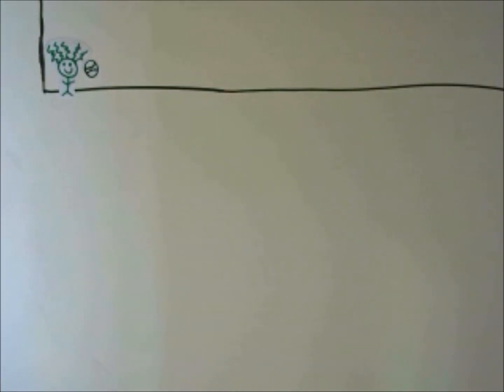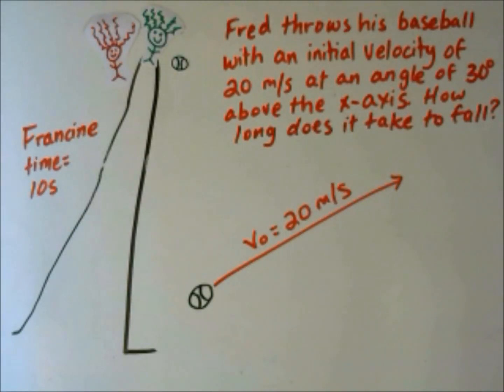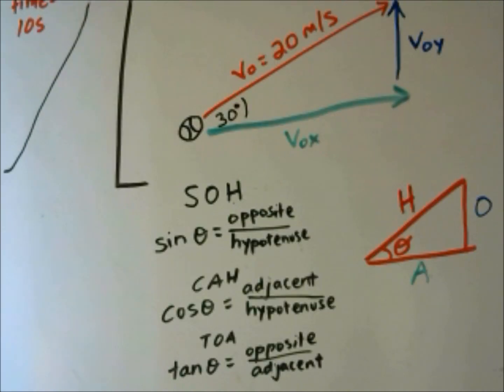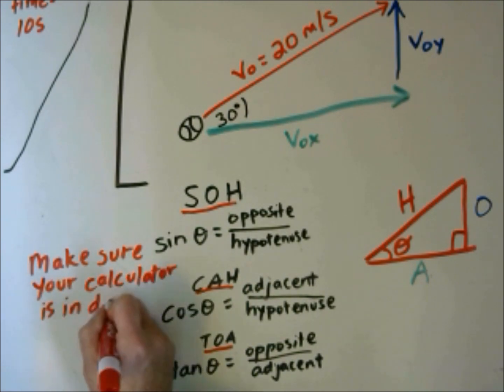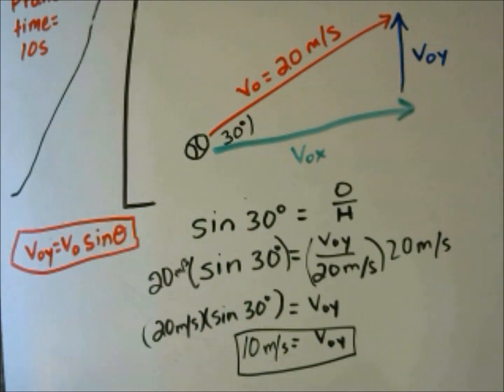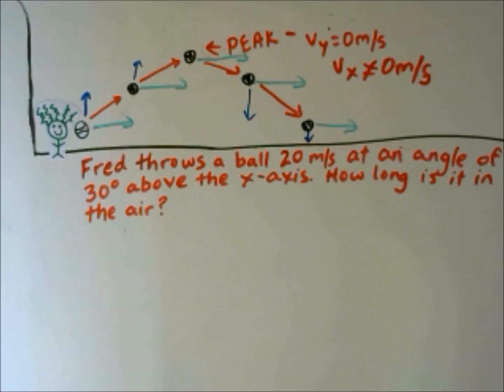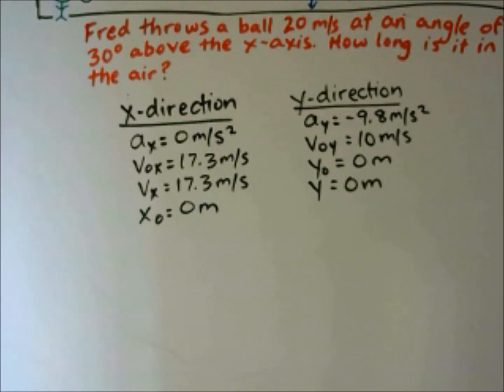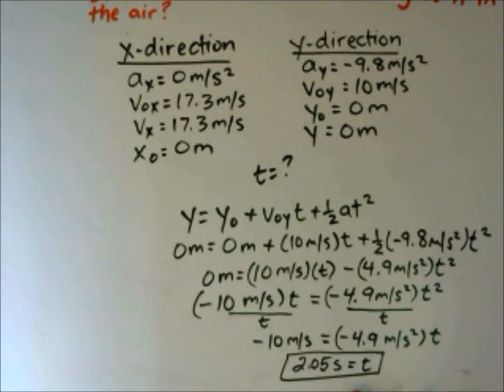APP1 1.7B Vertical Projectiles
vertical projectiles